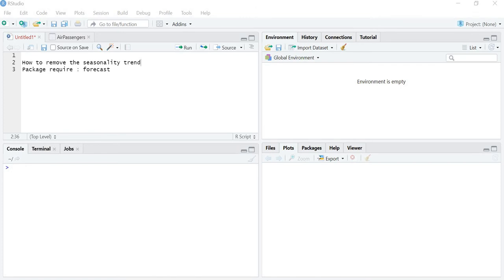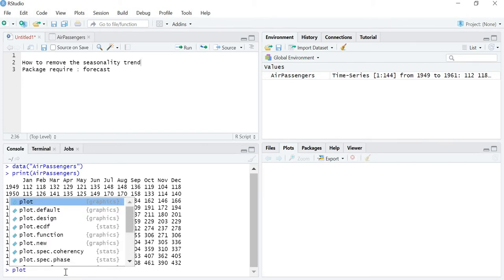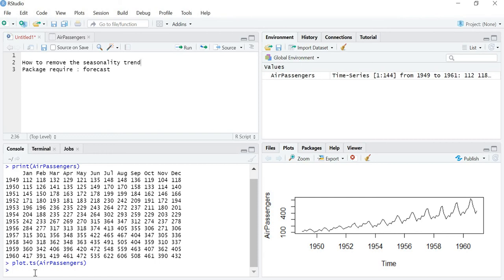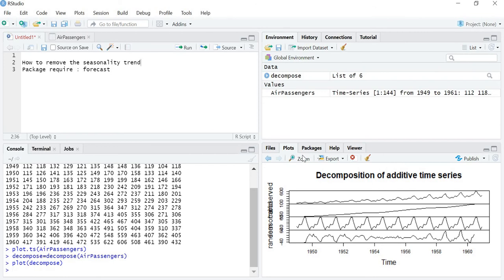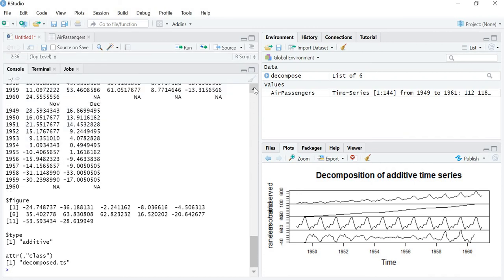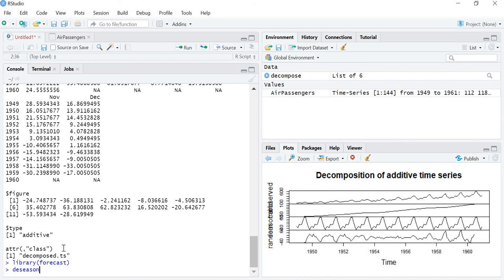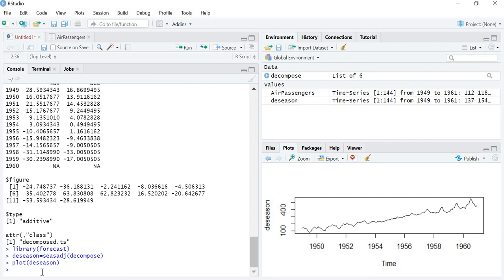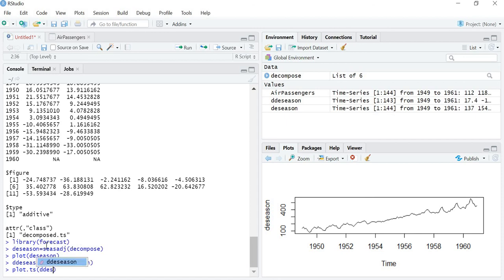Remove seasonality trend in Time Series using R Studio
How to remove seasonality trend in Time Series using R studio is discussed

My next workshop for basic and advanced time-series analysis is going to be held in the month of December 2023. All those who are interested please send the mail to